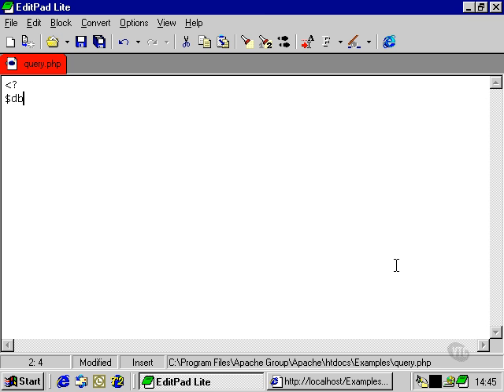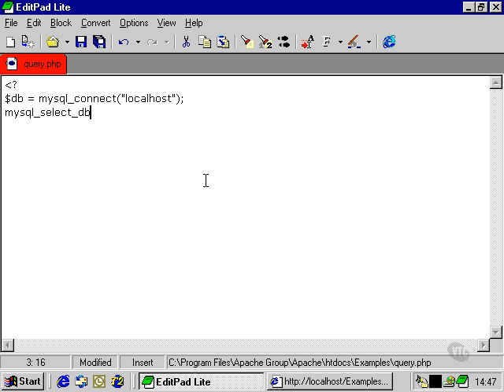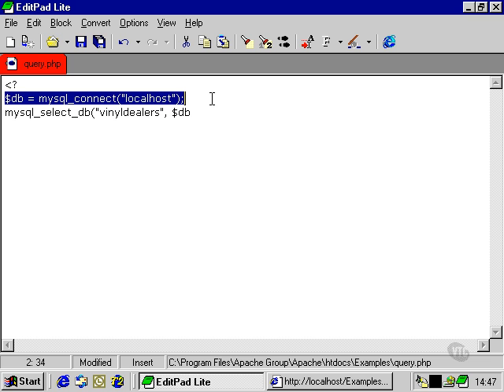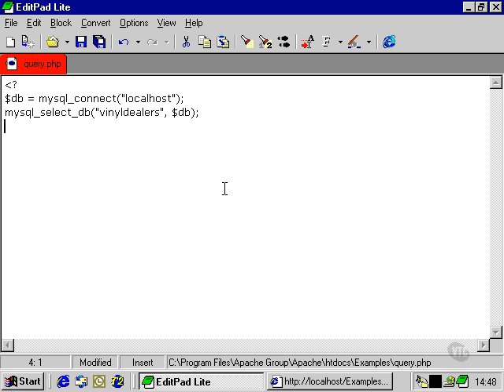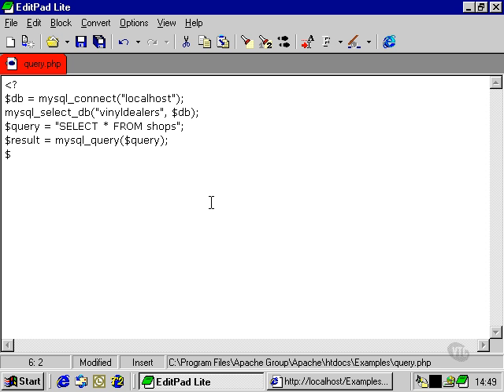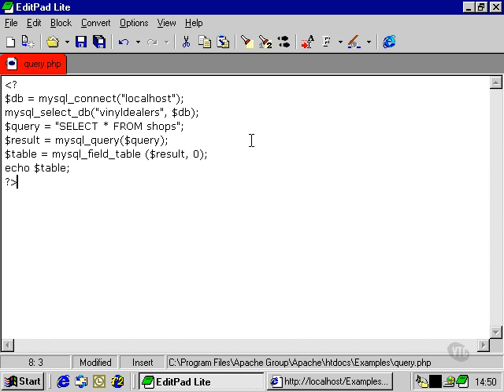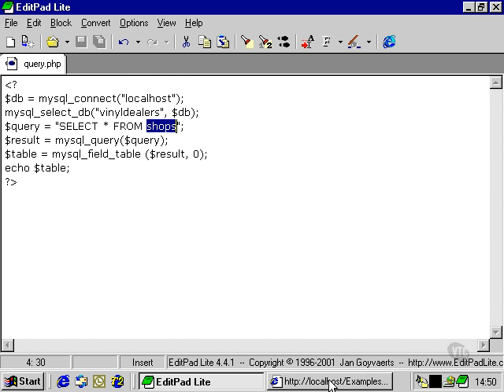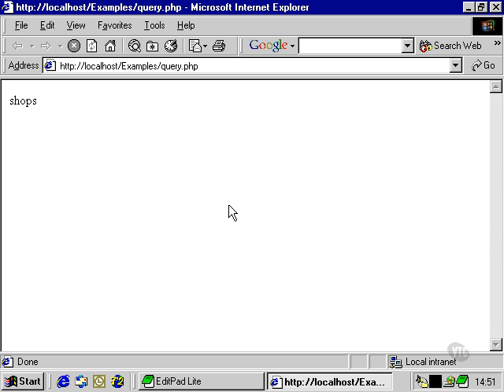0602 Connecting To The Database